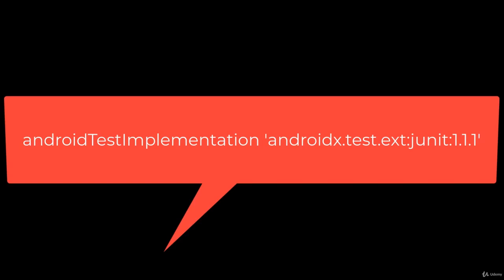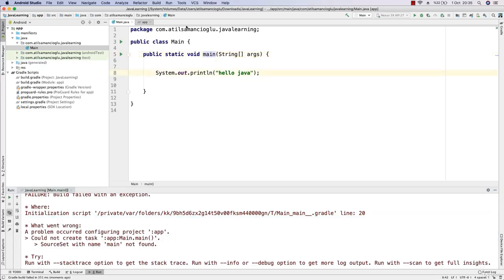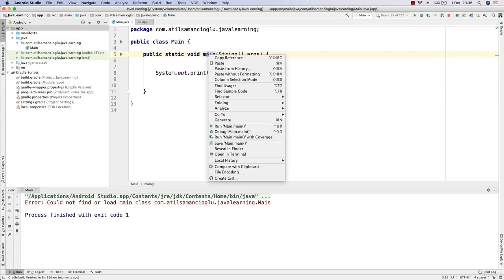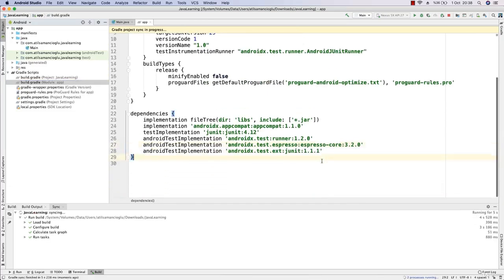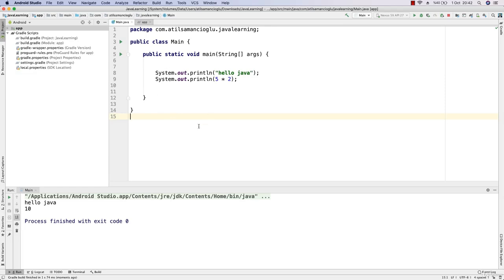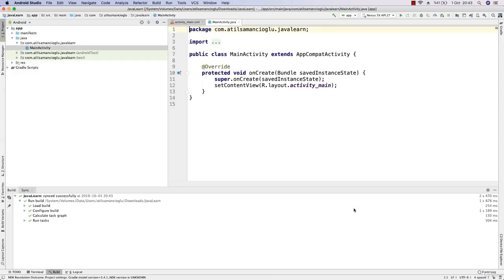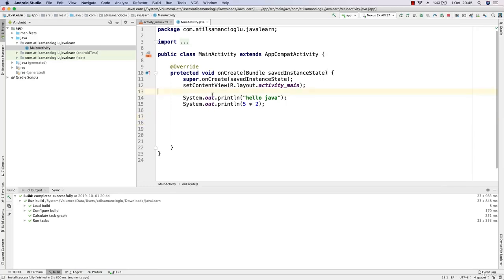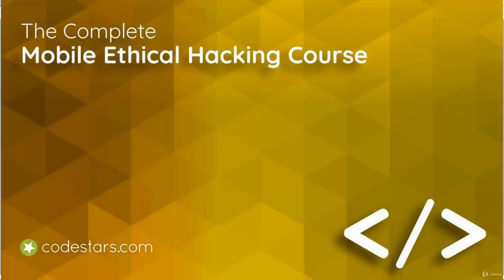١٤ سبتمبر ٢٠٢٤